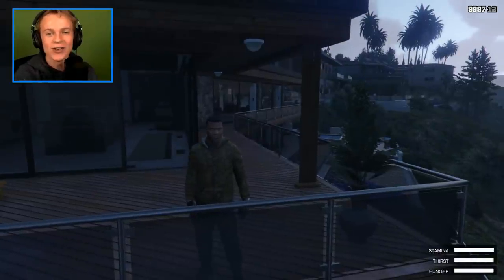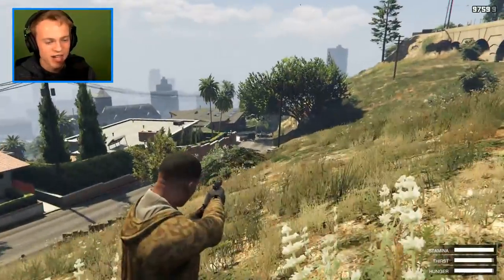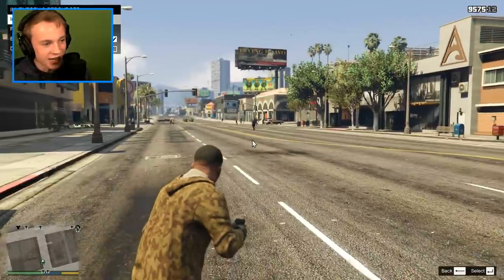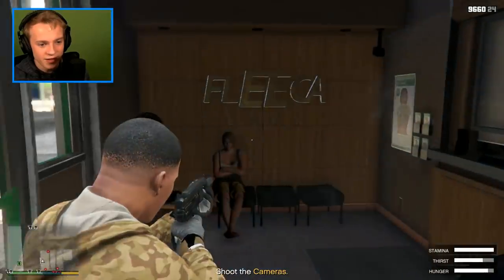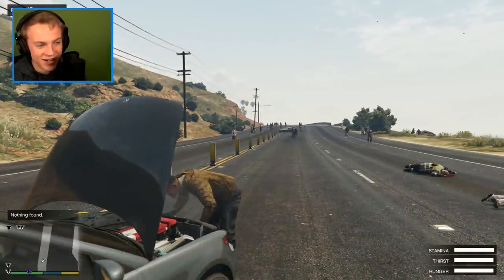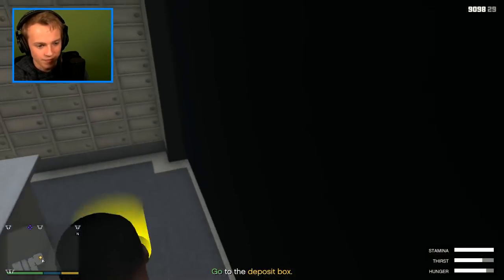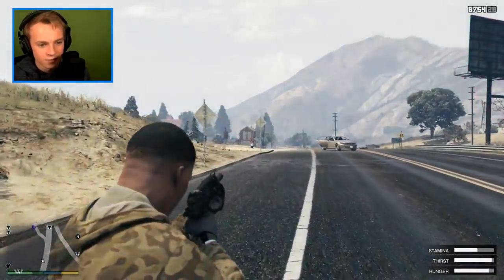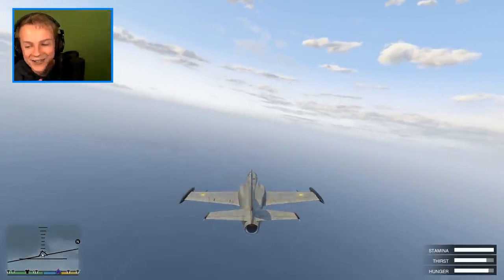How Long Can I LAST in a ZOMBIE Outbreak! (GTA 5)